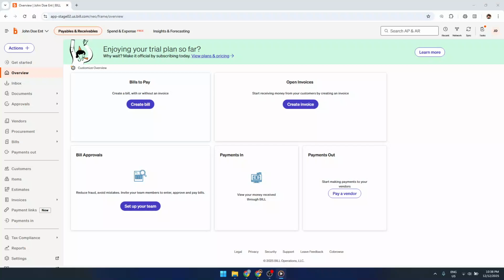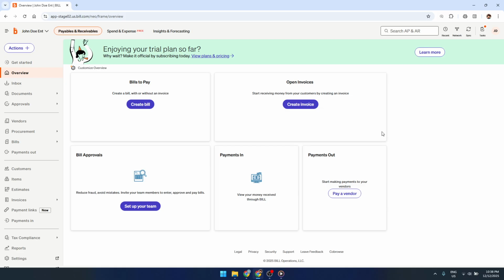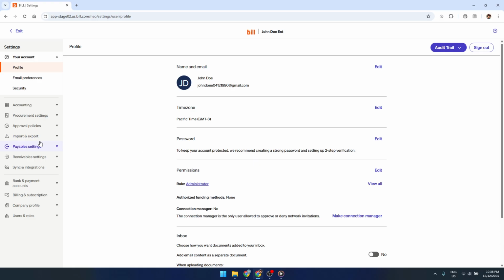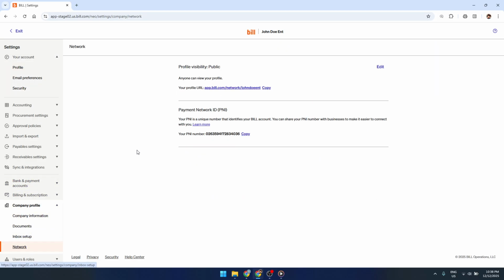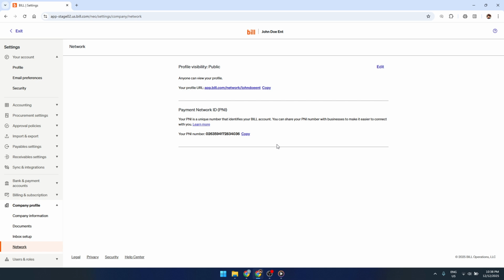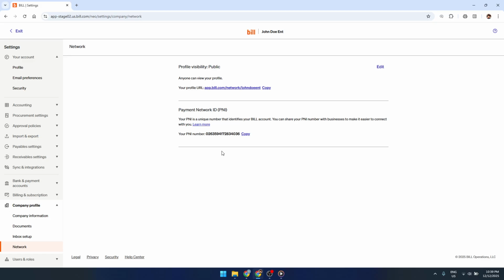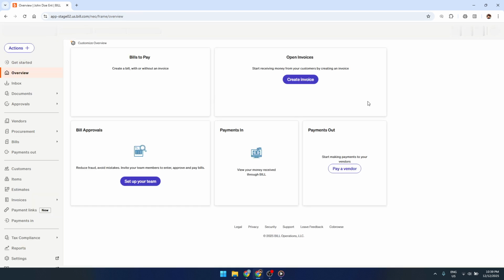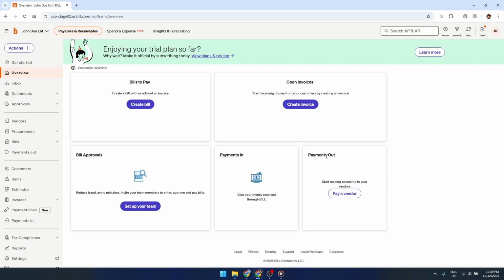How To Share My Bill.com Profile With Client [2026 Guide]